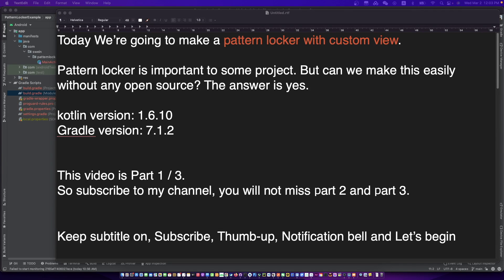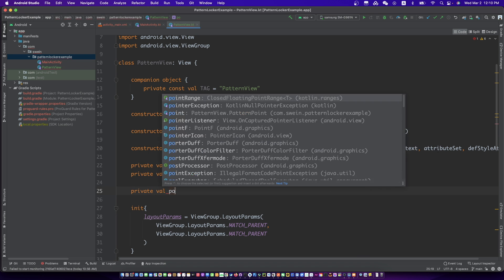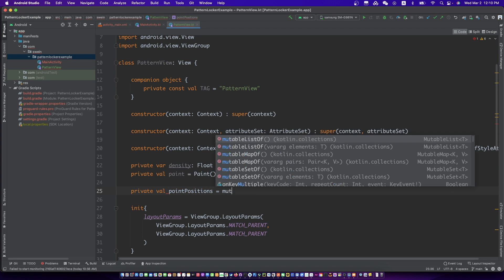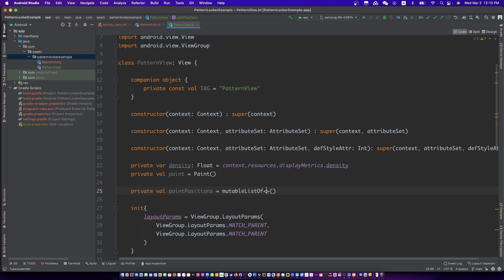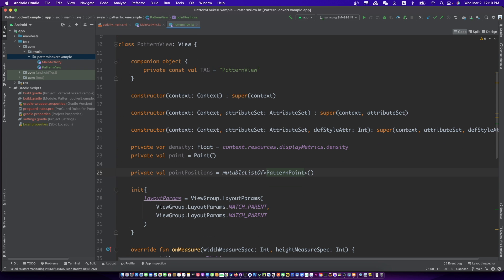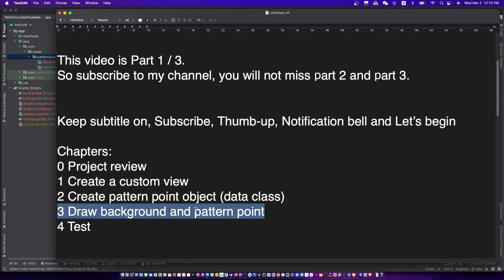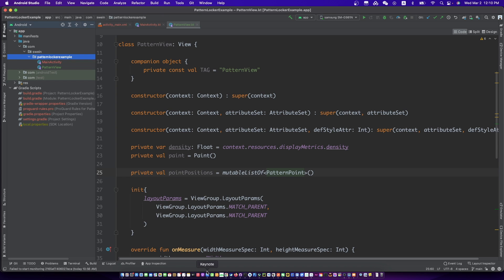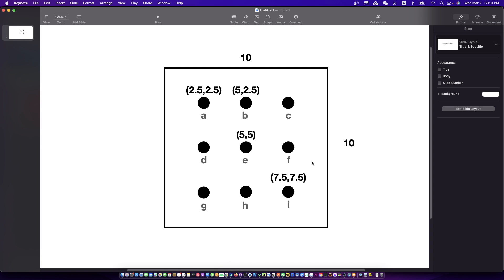android pattern lock view | pattern lock view with custom view | pattern lock view tutorial | part 1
pattern lock view on android using custom view

Today We’re going to make a pattern locker with custom view.

Pattern locker is important to some projects. But can we make this easily without any open source? The answer is yes.

This video is Part 1 / 3.

Chapters:
00:00 introduce
0:26 Project review
0:59 Create a custom view
4:19 Create pattern point object (data class)
6:13 Draw background and pattern point
13:52 Test

CN
我们来学习一下 如何制作一个九宫格解锁画面吧。

KR
이번에 안드로이드 pattern lock view with custom view 을 같이 공부합시다.